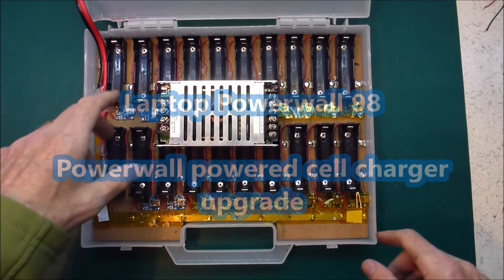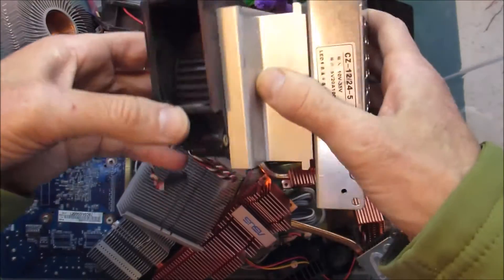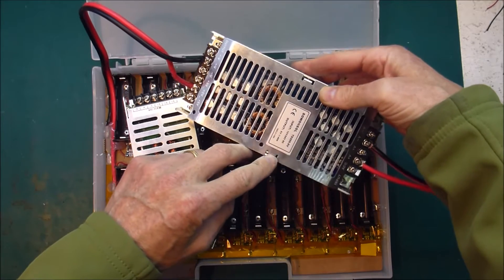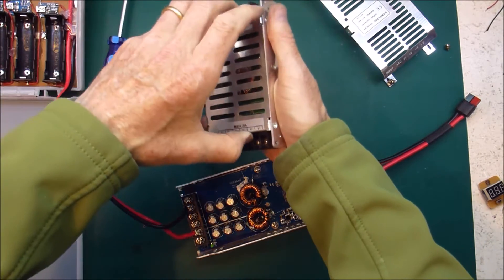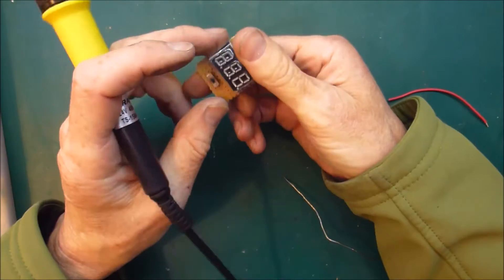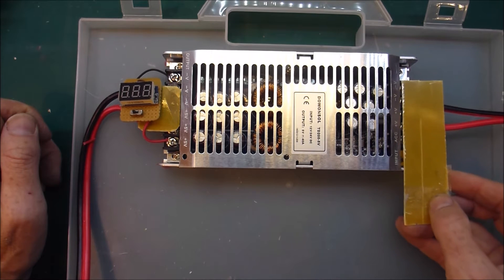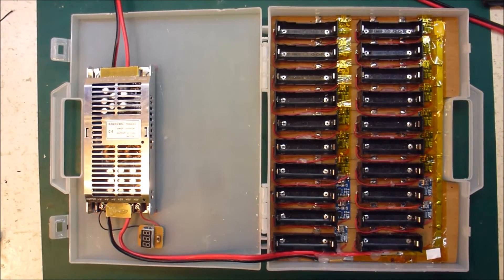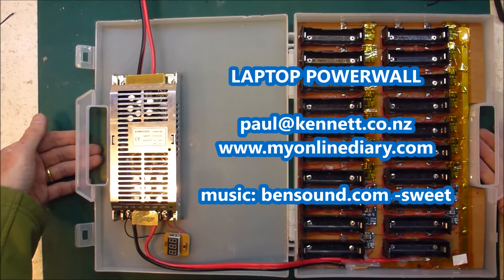Laptop Powerwall 99 - Powerwall powered cell charger upgrade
Upgrading the DC-DC buck converter that powers my 20 way 18650 charger.

DC-DC Converter 12V/24V(8V-40V) Step down to 5V 40A 200W

10pcs Mini Digital Voltmeter 0.28 Inch 2.4V-30V Voltage Tester Meter